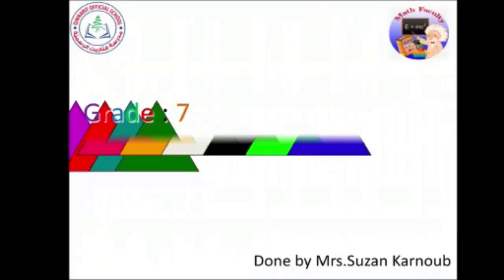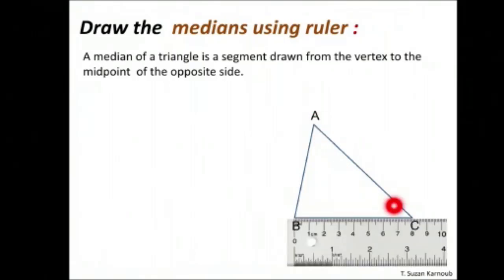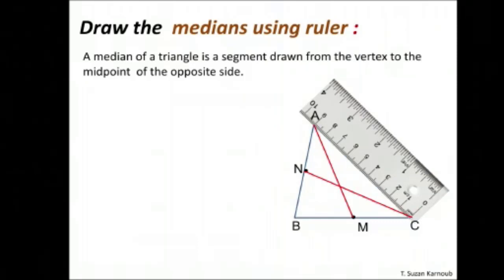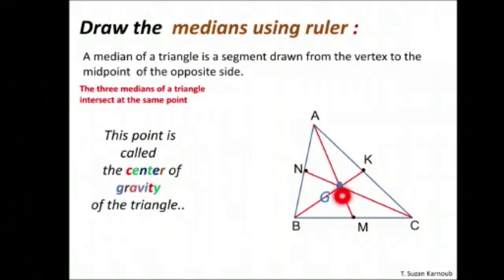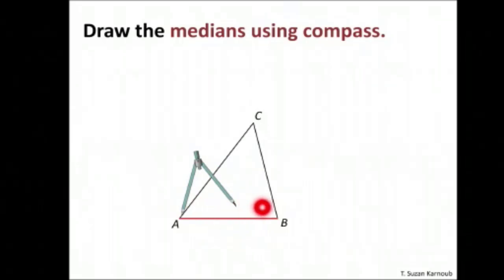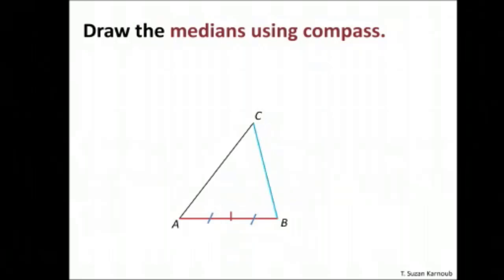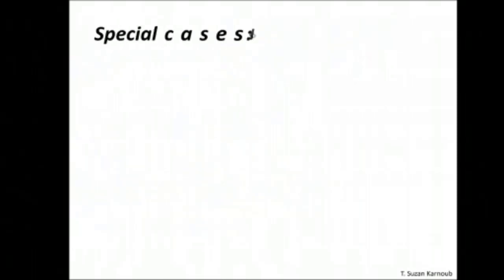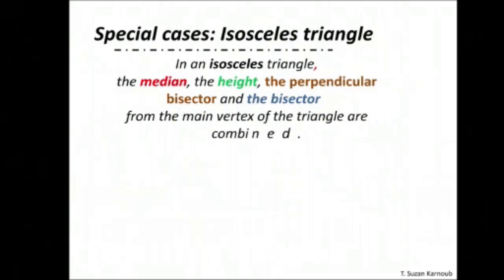Grade 7 Math Lesson " Congruent triangles" video 7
Math teacher Suzan Karnoub